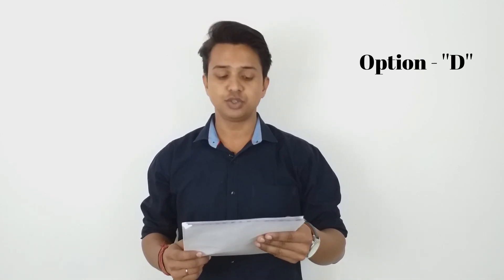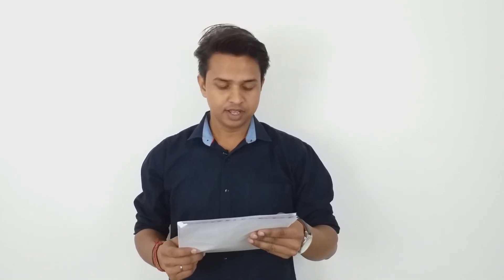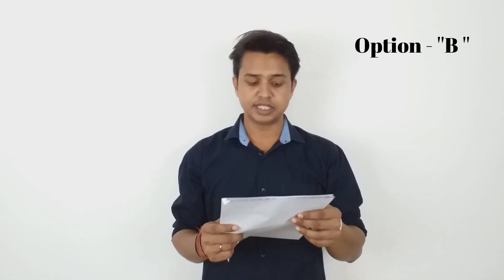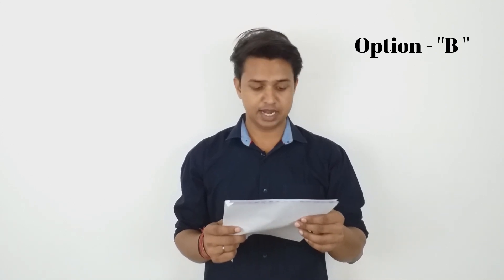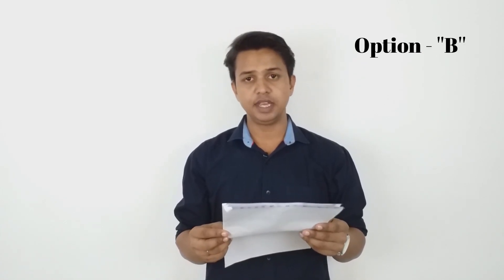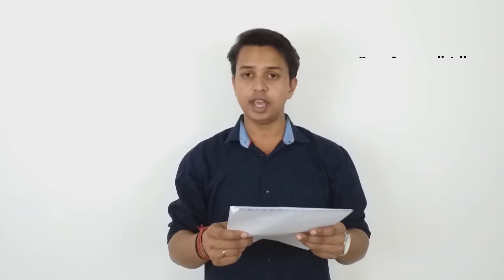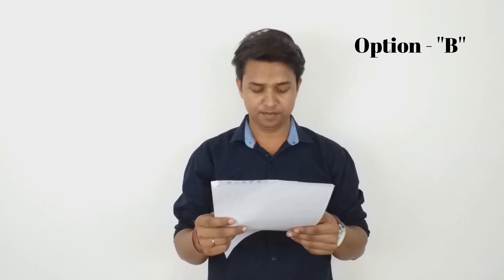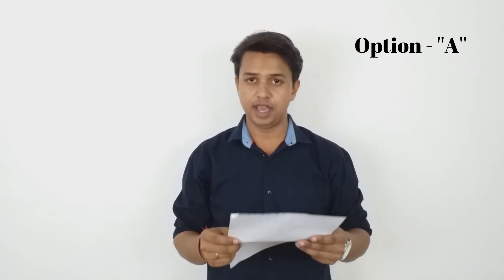SOF National Science Olympiad 2019-20 Answer Key | NSO Answer Key |Class 11 Set - B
Appeared in National Science Olympiad 2019-20 and still doubting on your performance! You need not now. Here in the video our expert has discussed answers for Class 8-Set A paper. The paper contained 3 sections: 25 questions forming part of Physics and Chemistry, 5 questions form Achievers section  and 20 questions in Mathematics. In case if you have any questions or queries regarding the paper discussed, feel free to write in the comment section below.